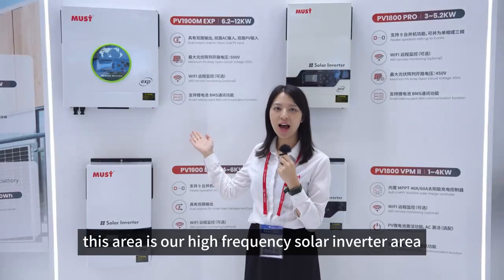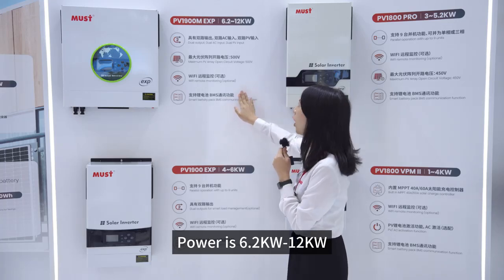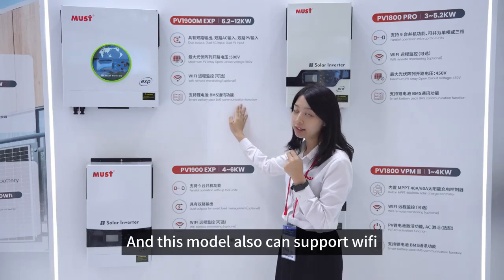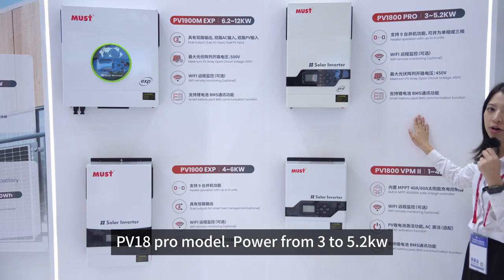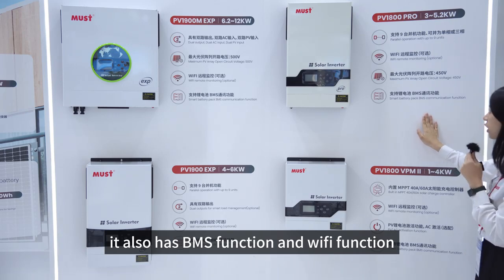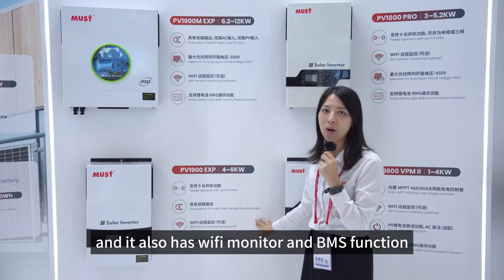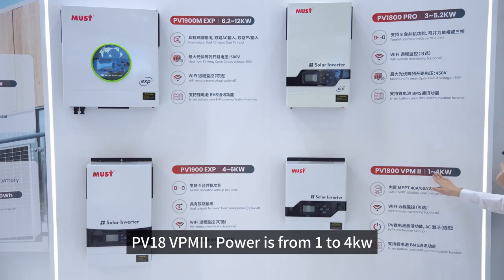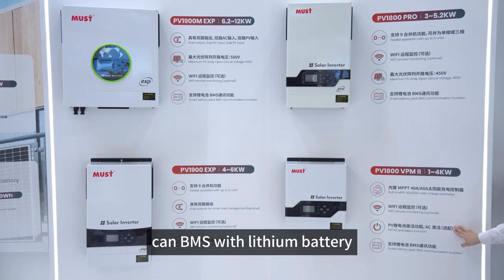Pioneer Your Path to Sustainability with Our High-frequency Solar Inverter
🌿 Pioneer your path to sustainability with MUST's high-frequency solar inverter, harnessing the sun's power to work on your behalf.

⚡ This breakthrough technology delivers top-notch efficiency and unwavering reliability, guaranteeing that you fully capitalize on your solar energy capabilities. Intelligent management systems work in the background to optimize performance, while the user-friendly interface puts control at your fingertips. 👈

💫 The compact and sleek design of inverter allows for easy installation and integration, blending seamlessly with your existing energy infrastructure. 💡

🌐 Safe and powerful, it delivers a performance that is nothing short of exceptional, making it the perfect choice for those looking to enhance their energy experience with a touch of innovation. 🎓